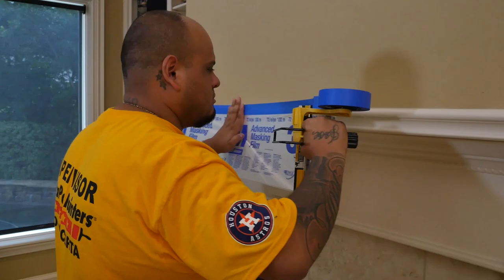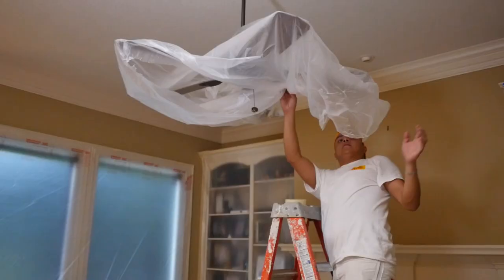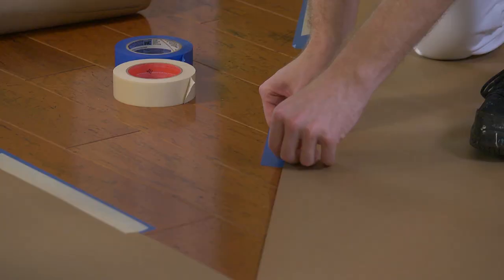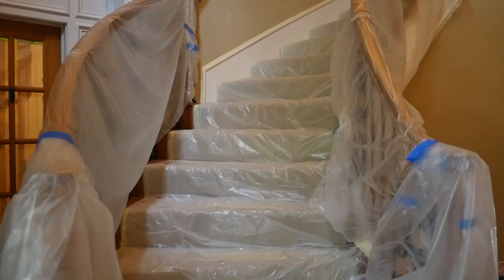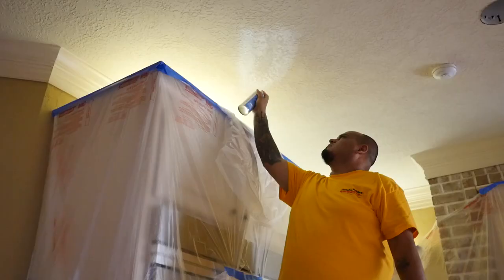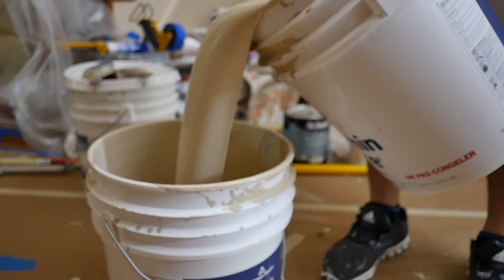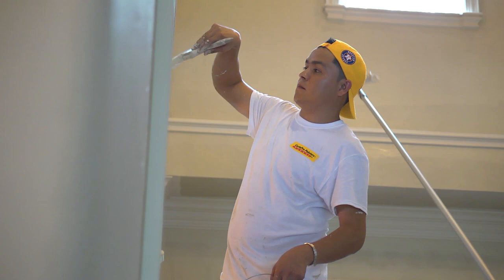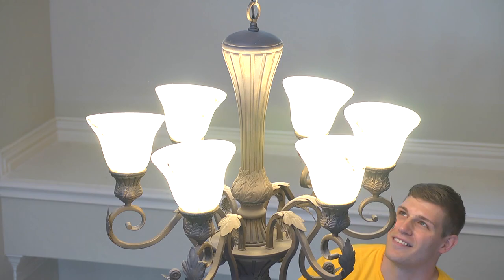CertaPro Painters® Residential Certainty Service System (CSS)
You’ll love how new paint transforms your home! Your local CertaPro Painter® team strives to deliver on our promise of care and quality. Watch how we do it.

Interested in scheduling an estimate or want to learn more about CertaPro Painters®?